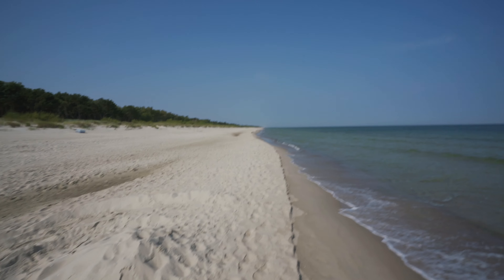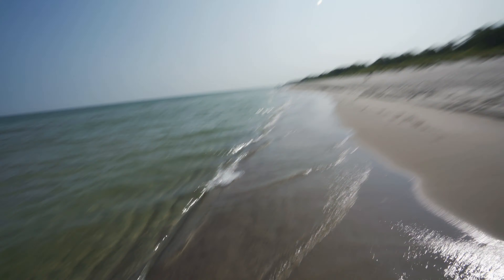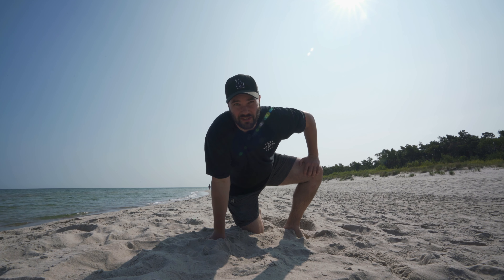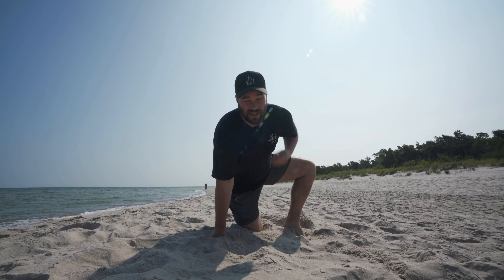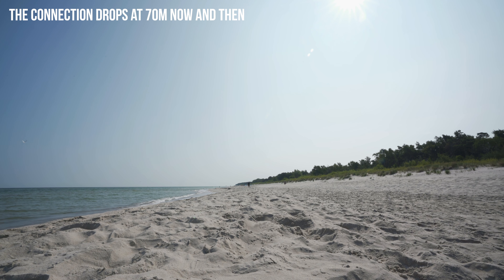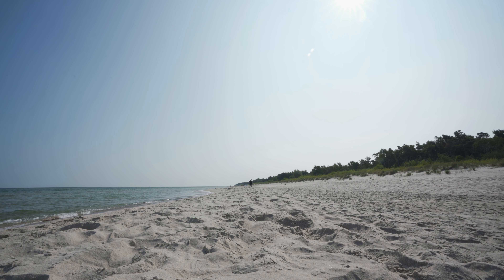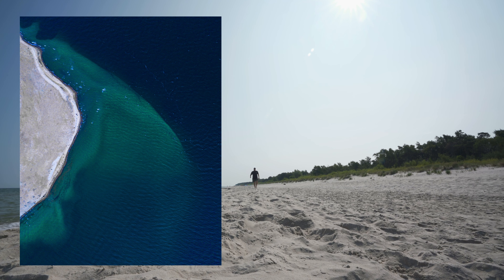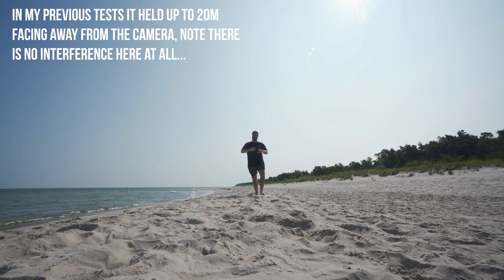RODE wireless GO | DISTANCE TEST does it hold up?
Rode Wireless GO distance test. That simple. I wanted to see how far it could go, and IF it would hold up, watch to see if it did!

IF you have ANY questions about this Rode wireless GO video, make sure to leave a message in the comments and I'll get back to you when I can.

(under construction)
Music I use - YOUTUBERS PARADISE!
Luts and presets - COMING SOON!

My PHOTO Camera
The VLOG Camera
The LOVE of my LIFE lens
The Lens I shoot EVERYTHING with!!
My nifty FIFTY
My totally AWESOME camera bag
The GIMBAL of GIMBALS
My SUPER microphone
The RoDe BOOM I use to reach my face
My AMAZING Drone
My baby Drone
The GIMBAL for my iPhone
My CHEAP but AWESOME Slider
MY monopod
My video TRIPOD
My photo TRIPOD
GoPro HERO 7 black